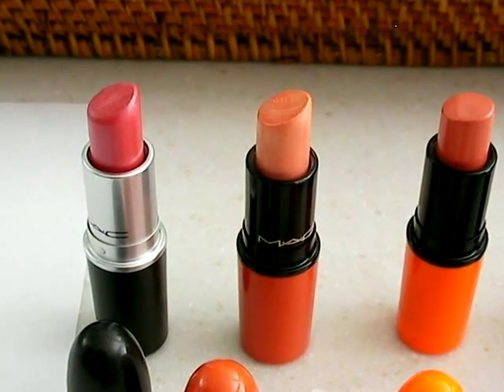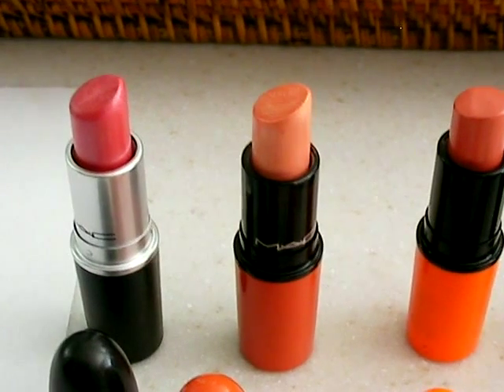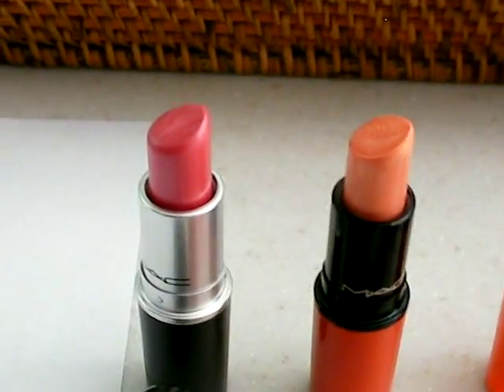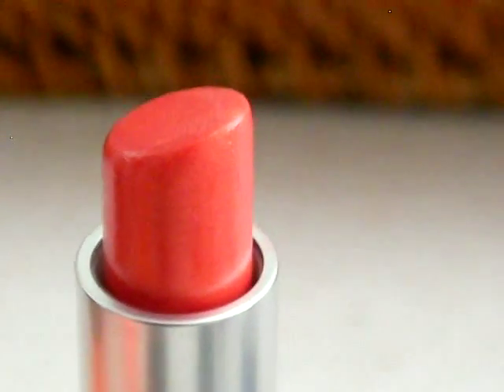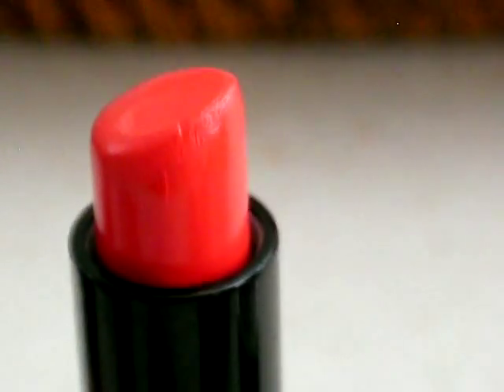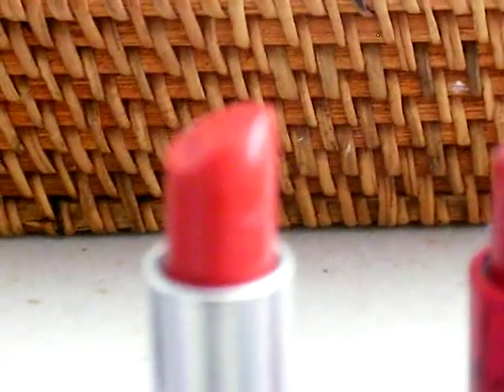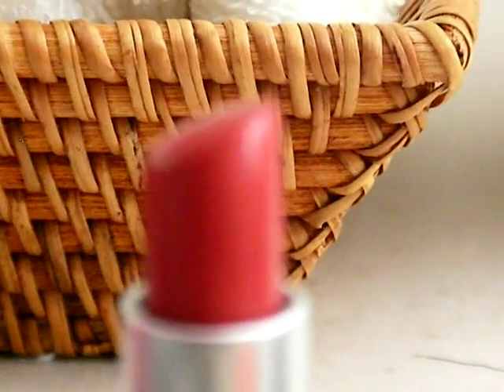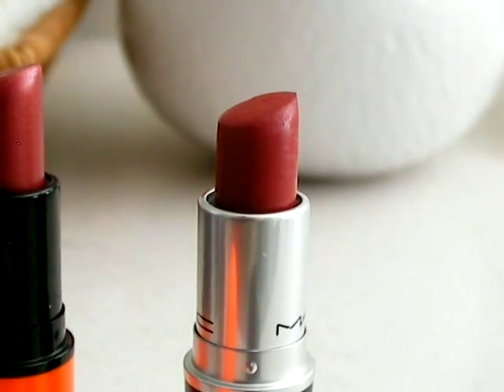My coral/orange Lipstick collection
Fast thrills, beachbound, pleasure seeker, fresh salmon, meltdown, flash-n-dash, coral polyp, rezz revival, viva glam cyndi, on hold, scifidelity, chili